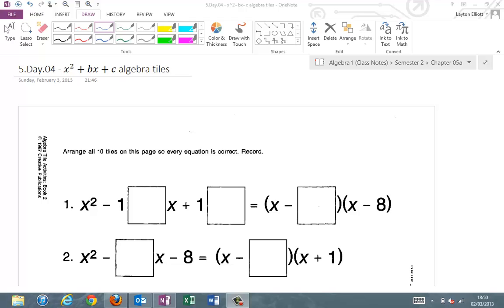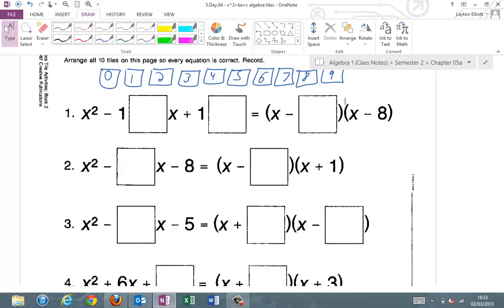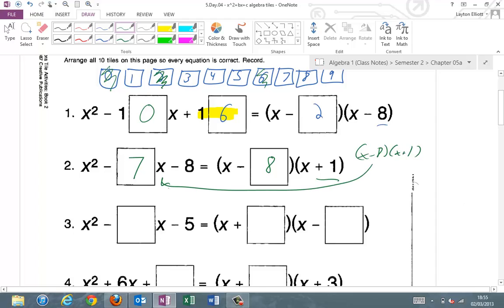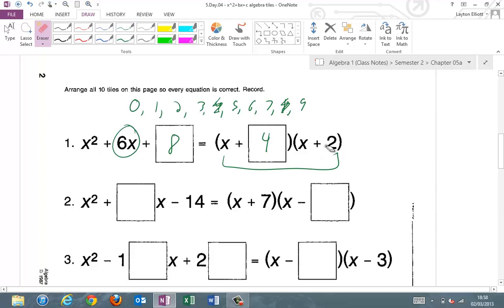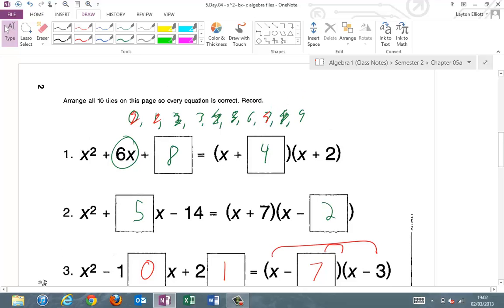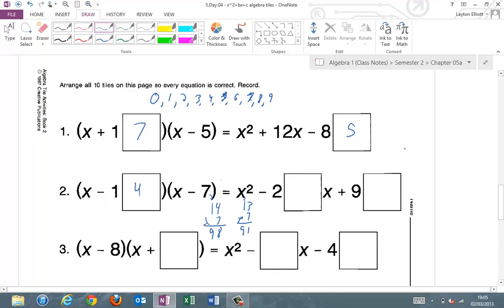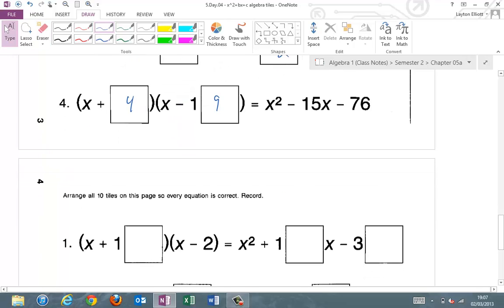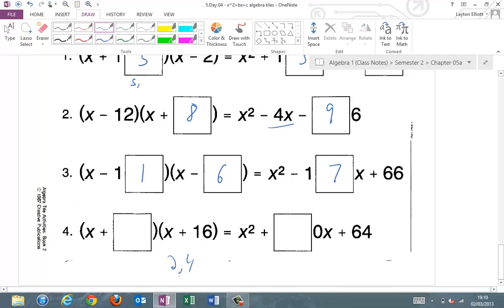Alg1 - 5.Day.04 Notes - x^2+bx+c algebra tiles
A -game- with factoring trinomials